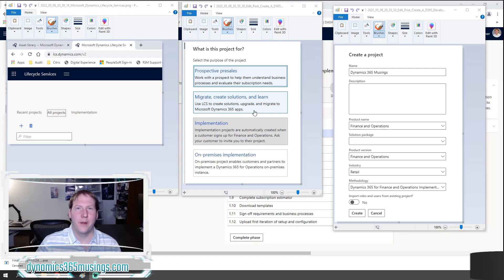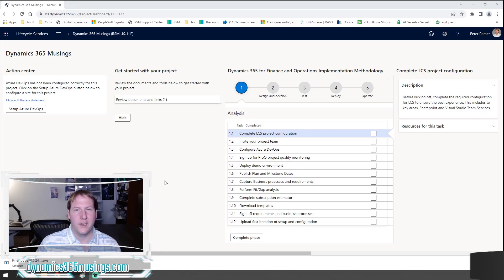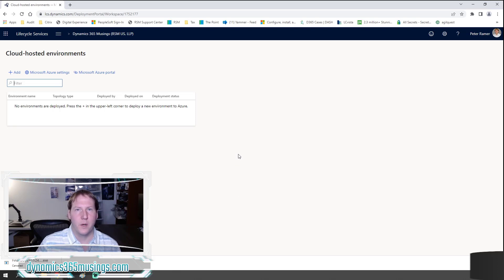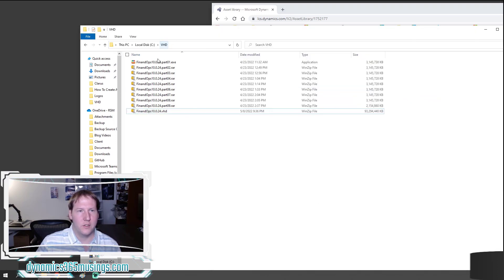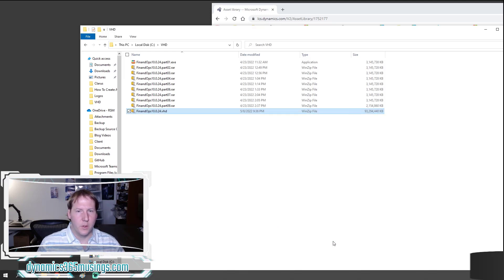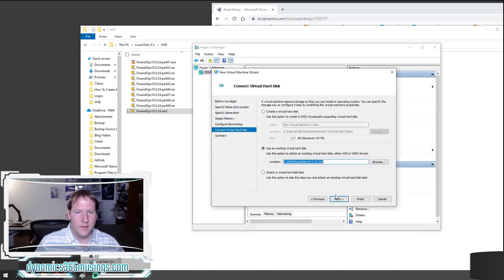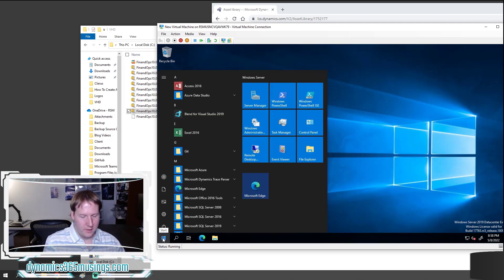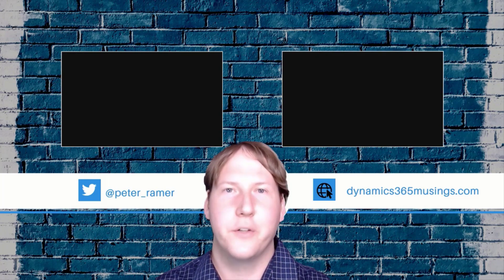How To Create A D365 Development Environment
In order to develop in Microsoft Dynamics 365 for Finance and Operations, you need a development environment.  In this article, learn how to create a D365 development environment. Thenk use it to perform testing of the system and develop new functionality using Visual Studio.

Table of Contents:

00:00 - Intro
00:08 - Create A D365 Development Environment
00:35 - Create An LCS Project
02:03 - Different Environment Types
04:12 - Download the Environment Image (VHD)
05:58 - Create The VHD
06:41 - Enable Hyper-V
07:56 - New Hyper-V Virtual Machine
10:13 - Run The Development Environment
11:04 - Provision The Administrator User
11:44 - Get The D365 URL
12:19 - Setup Visual Studio, Start Batch
13:10 - Summary
13:34 - Outro